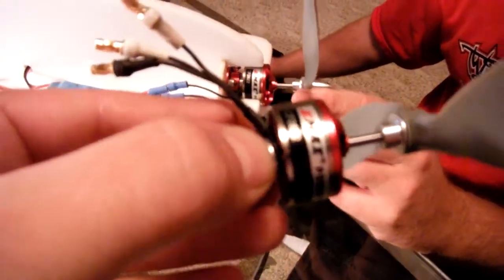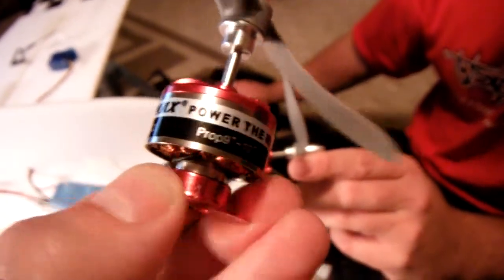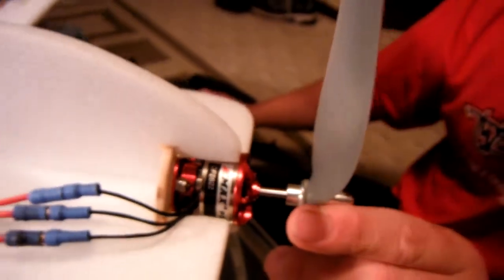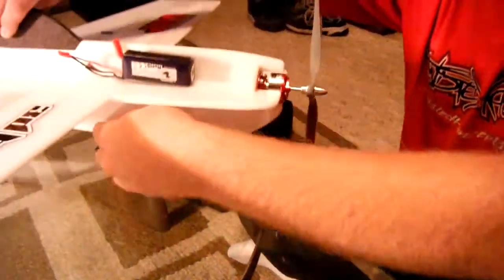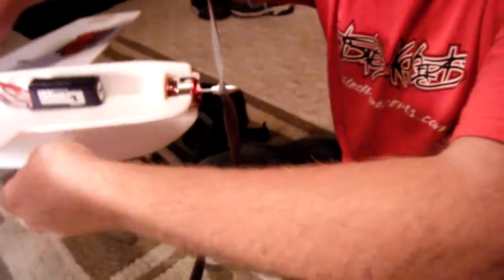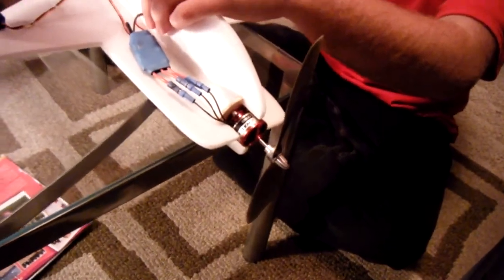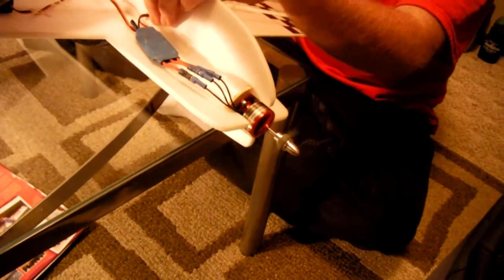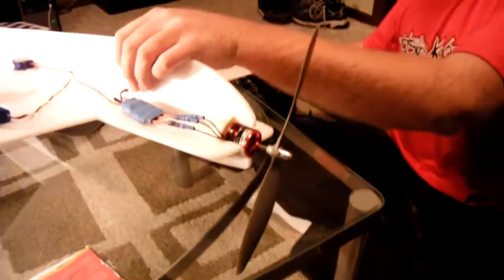Faulty motor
CF 28-22 brushless outrunner motor 1200 kv from Hobbyking.com